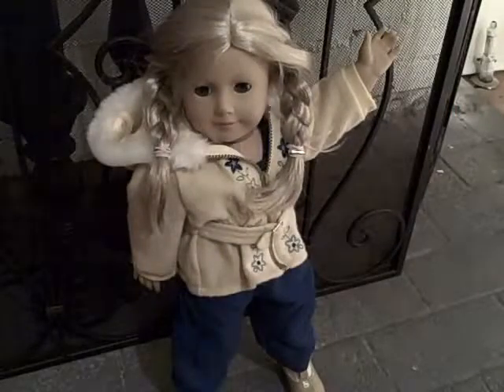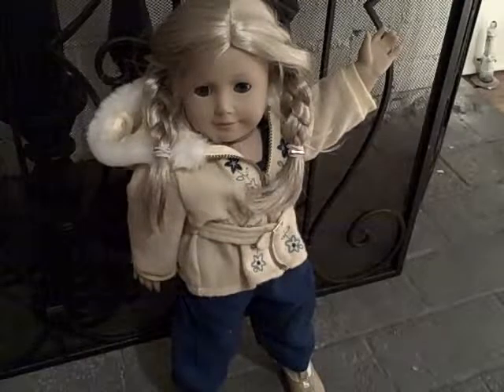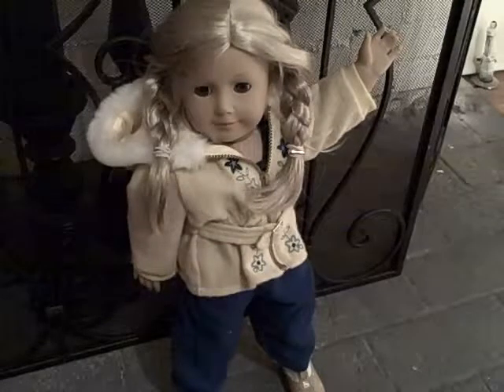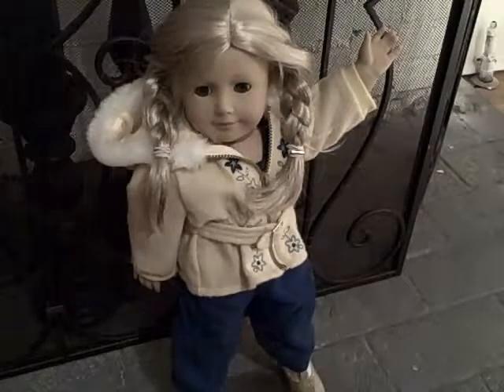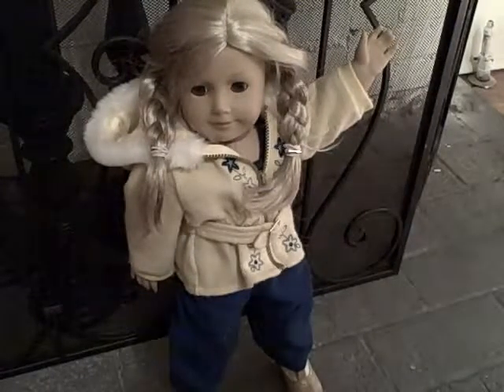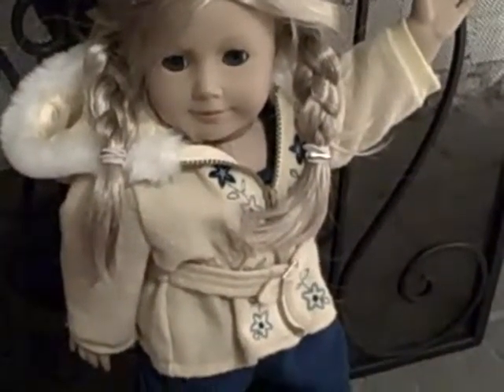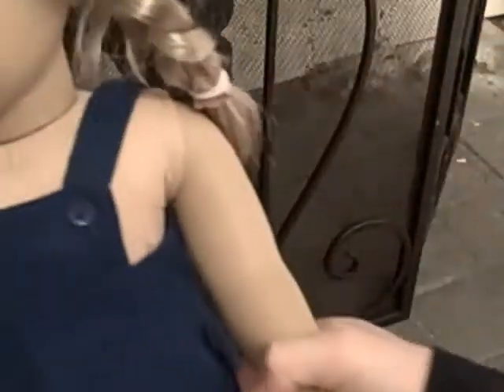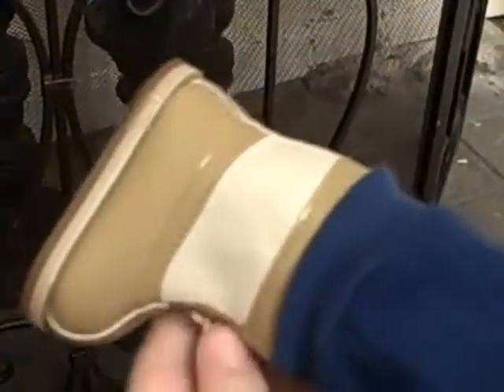Review on Emily's Smowsuit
Micah gives you some advice or tips about this snowsuit.